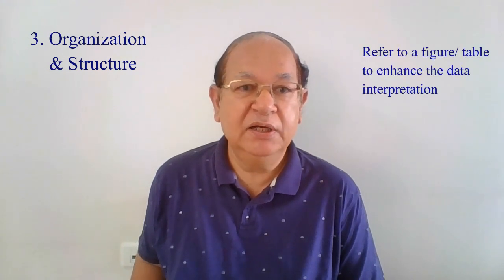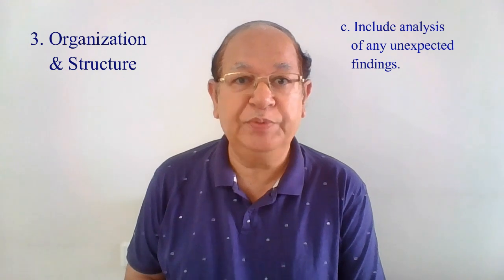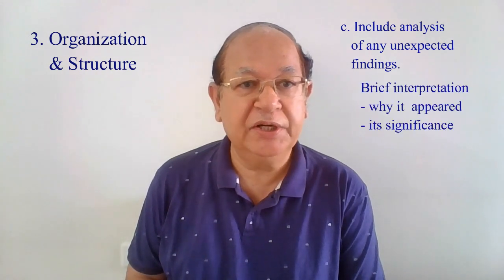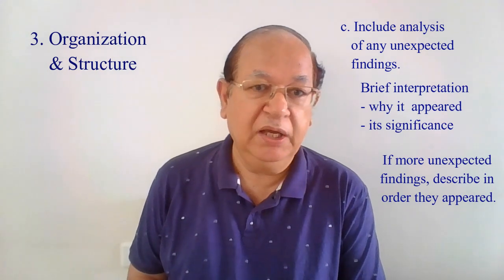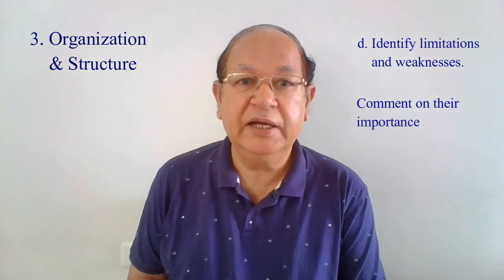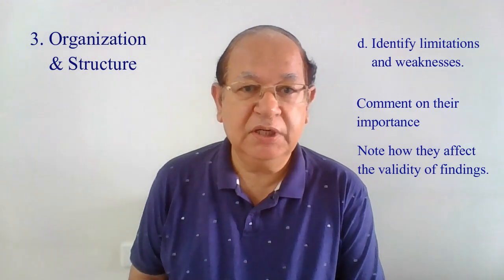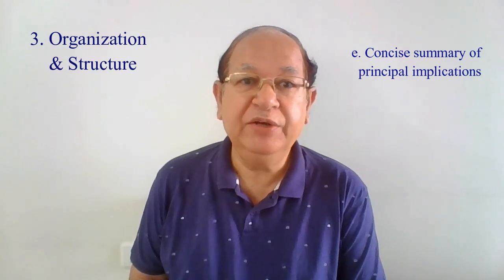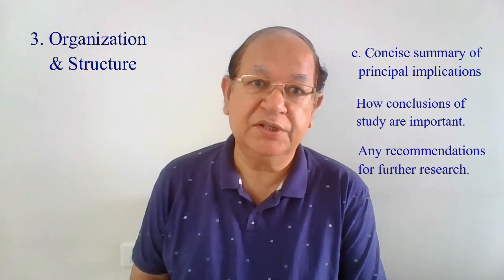How to write 'Discussion Section' of a Research Article?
Guiding Principles are: write concise and clear; use the present verb tense for established facts and past verb tense for specific works and references. Preferably use subheadings to organize interpretations into themes.
Content of discussion section:
a. Explanation of results, explain findings that were profound or unexpected. mention whether or not the results were expected & provide explanations. Write down the meaning of unusual patterns observed in the results.
b. References to previous research: Cite the relevant and important studies reported in the field. Compare your results with the findings from other studies, and use others’ studies to support your claim. You may like to explain what might be the logical explanation of your results being different from others ‘observations’.
c. Interpretations: write down what these findings mean, and propose recommendations based on these interpretations.
d. Hypothesis: write a general claim or possible conclusion, which may become basis of the future studies.

Organization & Structure of discussion section
a. Begin by briefly re-stating the research problem you were investigating and answer all of the research questions highlighting the problem that you posed in the introduction.
b. Describe the patterns, principles, and relationships shown by each major finding and place them in proper perspective. Follow a logical stream of thought. The proper sequence should be as first state the answer, then the relevant results, and then cite the work of others. Refer to a figure or table to help enhance the interpretation of the data. The order of interpreting each major finding should be in the same order as they were described in your results section.
c. A good discussion section includes analysis of any unexpected findings. This paragraph should begin with a description of the unexpected finding, followed by a brief interpretation as to why you believe it appeared and, if necessary, its possible significance in relation to the overall study. If more than one unexpected finding emerged during the study, describe each of  them in the order they appeared during the experimentation.
d. Before concluding the discussion, identify potential limitations & weaknesses. Comment on their relative importance in relation to your overall interpretation of the results and, if necessary, note how they may affect the validity of the findings. Avoid using an apologetic tone; however, be honest and self-critical.
e. The discussion section should end with a concise summary of the principal implications of the findings. Give a brief explanation about why you believe the findings and conclusions of your study are important. This can be followed by any recommendations for further research.
Recommendations for further research can be included in either the discussion or conclusion of your paper but do not repeat your recommendations in the both sections. Do not be repetitive and do not express in more words than are needed. Avoid using jargon.
Special notes:
a. Besides the literature review section, the majority of references to sources are written in the discussion section. A few historical references may be helpful for perspective but most of the references should be relatively recent and included to aid in the interpretation of your results and/or linked to similar studies. If a study that you cited disagrees with your findings, don't ignore it--clearly explain why the study's findings differ from yours.
b. Do not waste entire sentences re-stating the results. Should you need to remind the reader of the finding to be discussed, use "bridge sentences" that relate the result to the interpretation. An example would be: “Significant reduction in pathogen load due to UV germicidal irradiation, suggests that UVGI technology can be used in several ways in controlling infectious diseases.
The entire content is available in Description section. Please share your feedback in comments section.